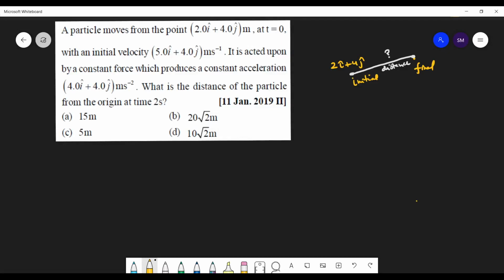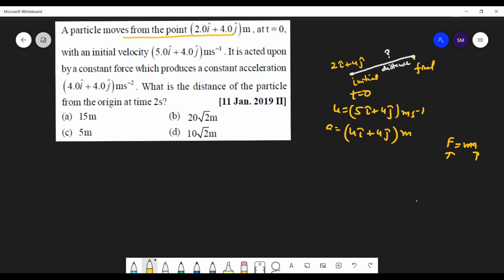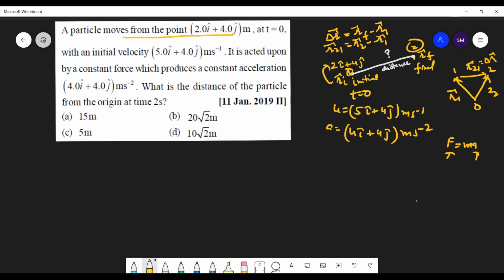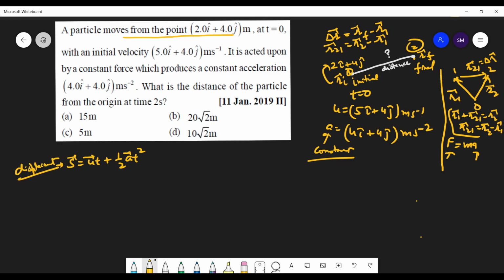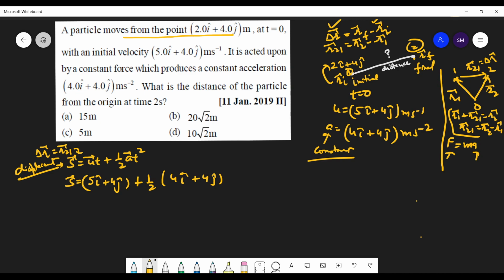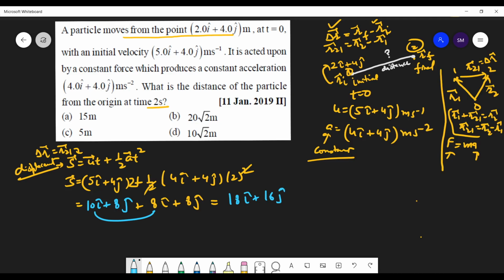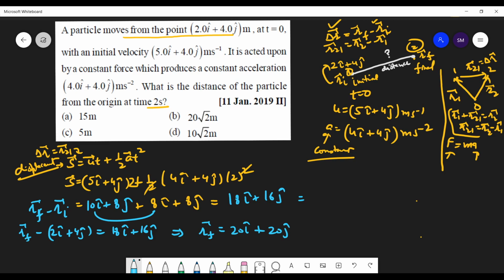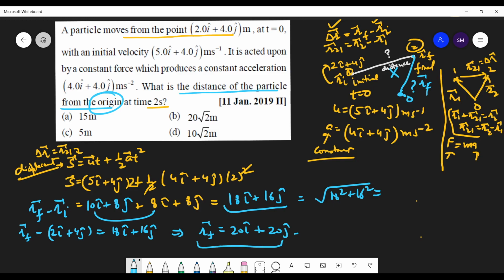JEE Numerical Motion in a plane a particles moves from the point